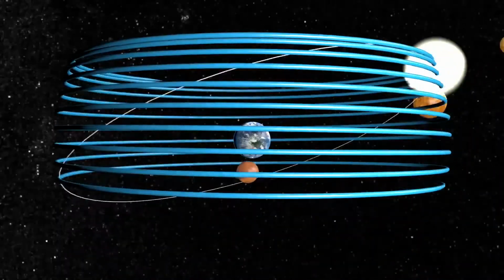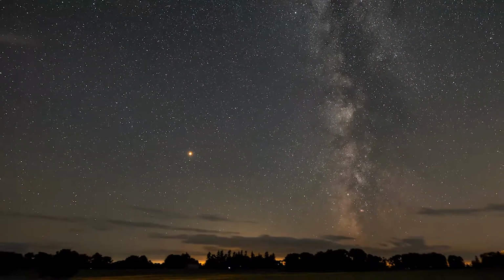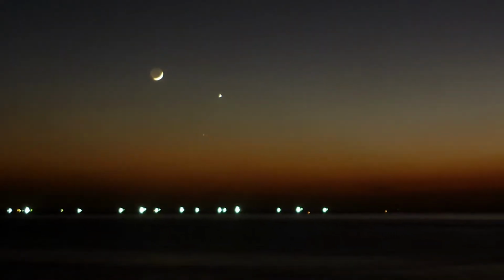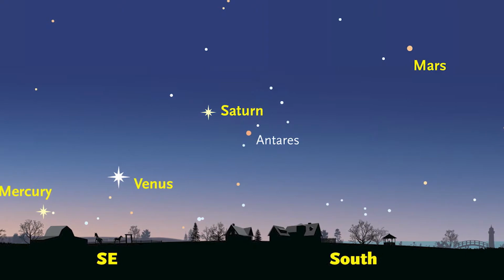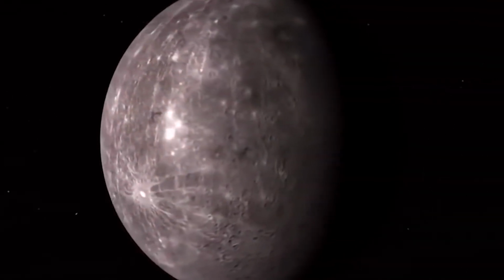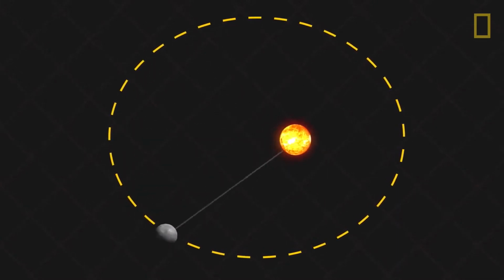7-30-19 Sky Talk Mercury